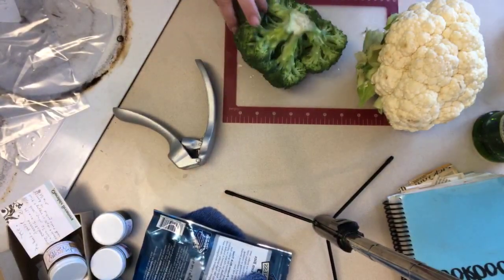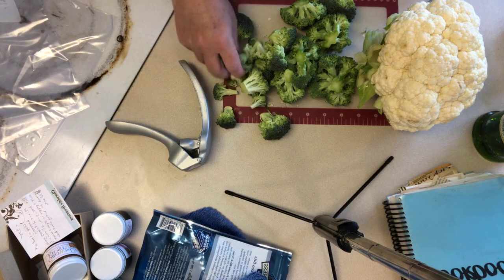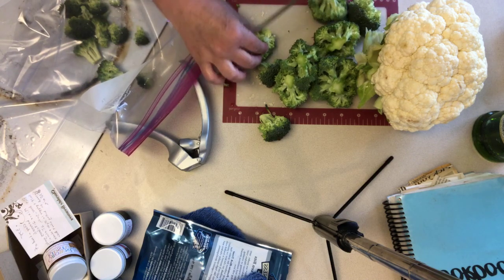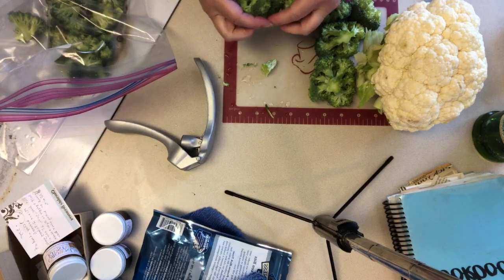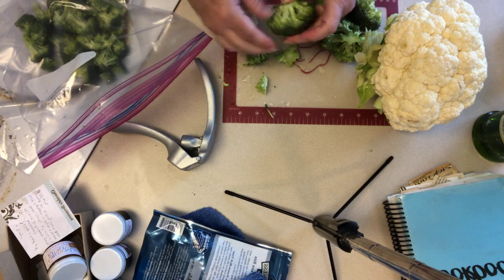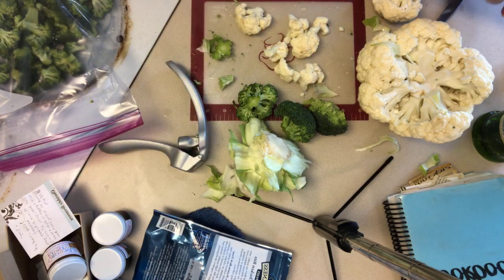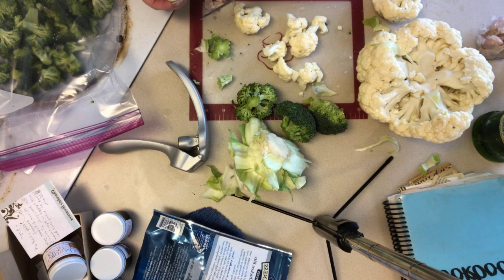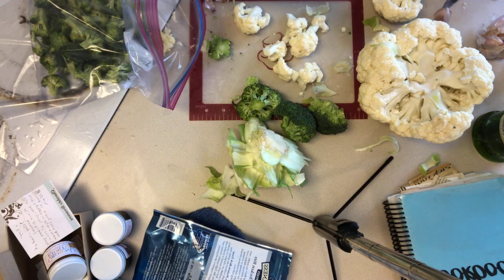This Roasted Broccoli and Cauliflower is a great side with every meal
Be sure to try this roasted broccoli and cauliflower for even the pickiest eater!

Hi, my name is Marcie and I love to cook. I was with a company that sold premium gourmet sauces for years. Now I am on my own journey with recipes that my family has loved or that I have wanted to try. Lots of new things coming!